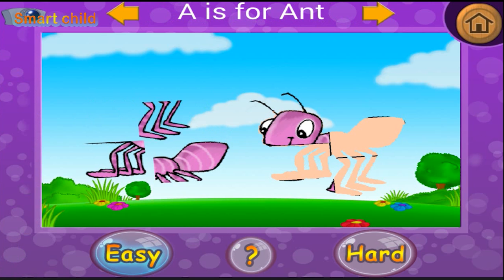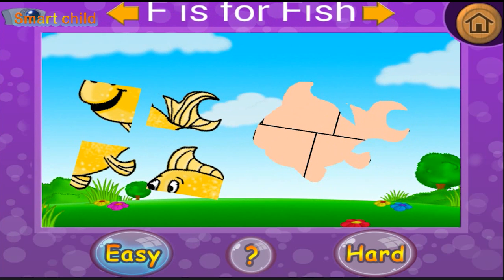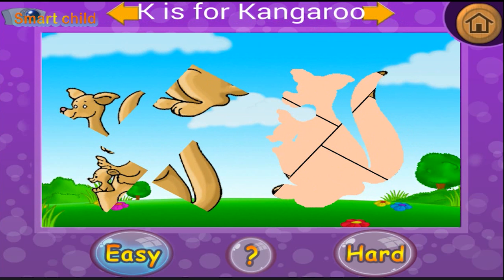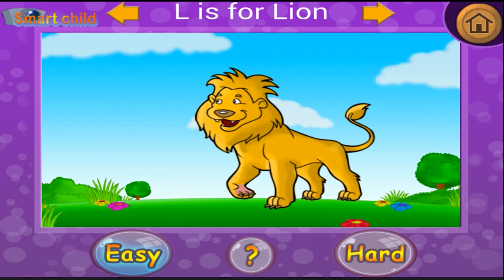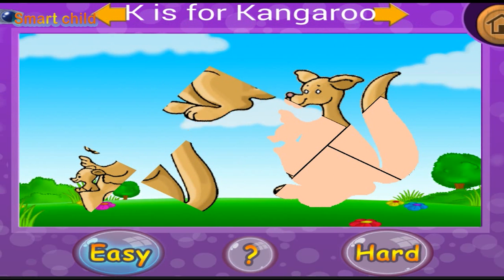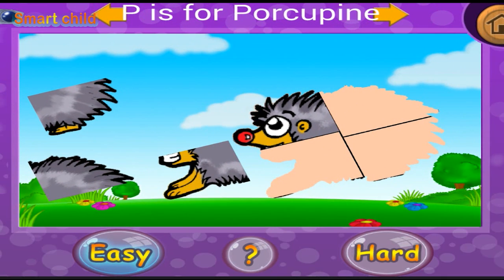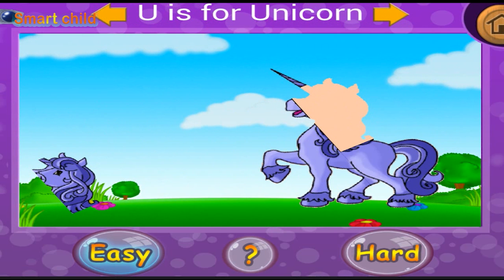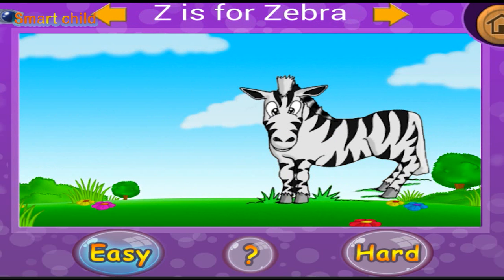ABC Song | alphabets song | learn alphabets | nursery rhymes | 3d rhymes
Baby Learn Colors with My Talking Tom Colors for Kids Children Toddlers Education Cartoon part 2
Baby Boss Care Dress Up Doctor Bath Time - How to Take Care of Naughty Baby - Fun Kids Games/Part 1
Baby Boss Care Dress Up Doctor Bath Time - How to Take Care of Naughty Baby - Fun Kids Games/Part 2

Here you will find the variation of most famous and interesting  Learn Educational apps for kids, Kids Apps, Kids app games, Video Games for kids, Apps for kids, Educational games for Kids, Alphabets games.
Lets your Kids be surprised!
Take care!